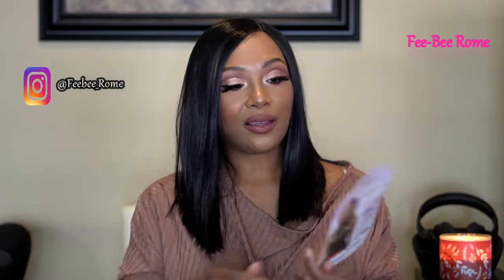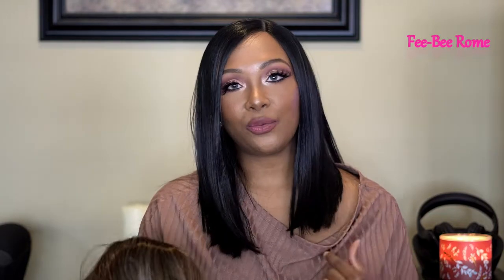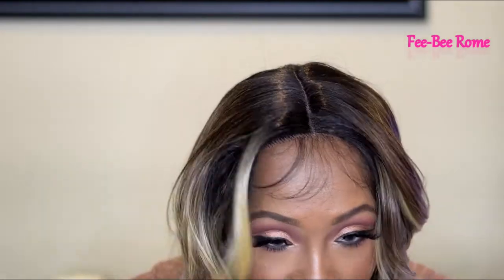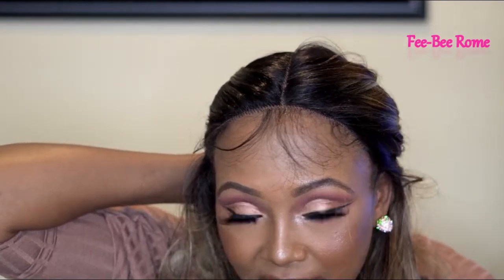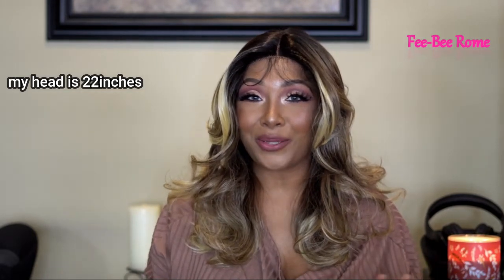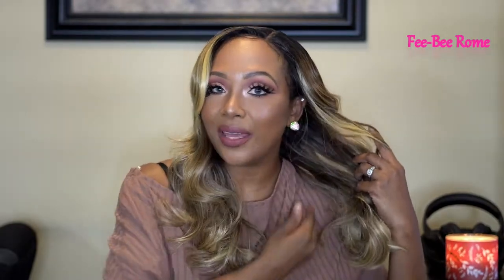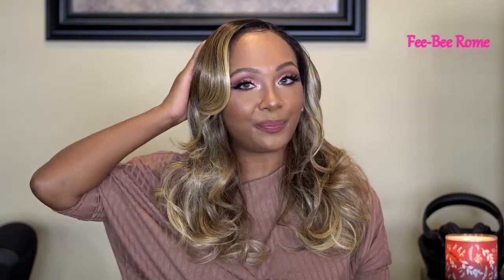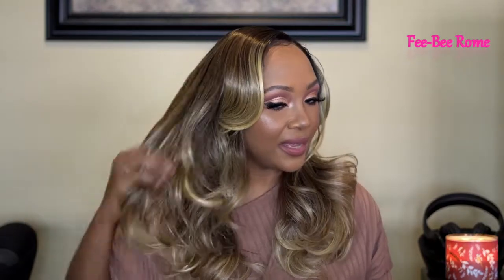Under $26 Bobbie Boss Yulia Wig Ft. Ebonyline.com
Hello everyone hope you are doing well.  Today's wig is from Bobbie Boss a new unit called Yulia.

Timecodes
0:00 - modeling
0:27- Claims about the wig
2:13 - Closeup view of the wig hairline etc.
3:38 - Styling of the wig
4:57 - 360 view of the wig
5:16 - My Thoughts
7:51 - Price